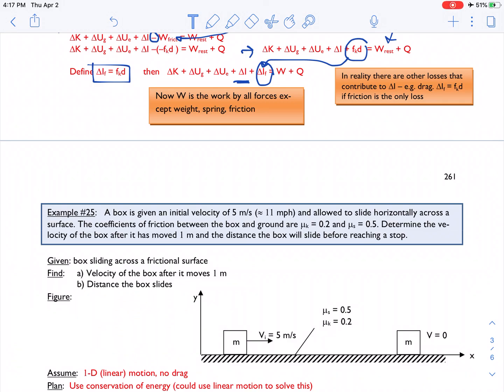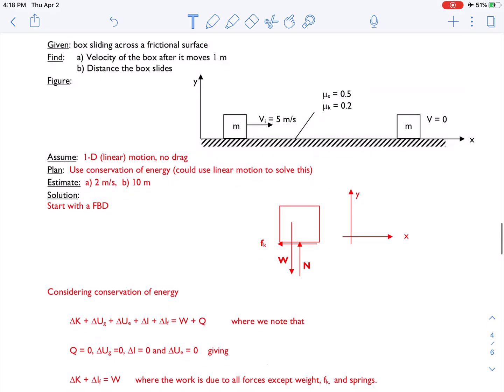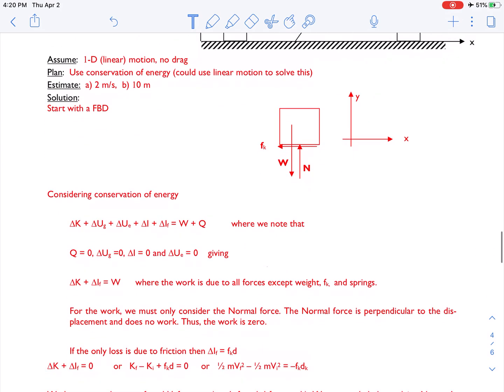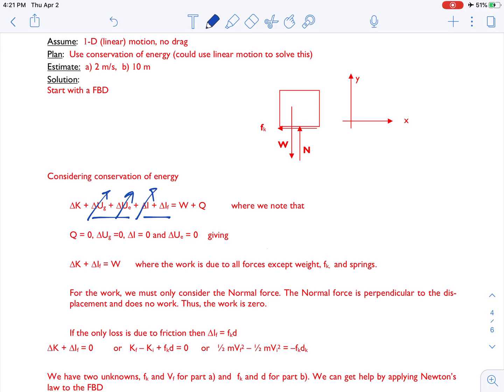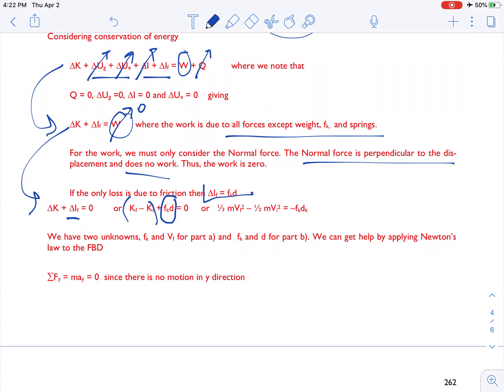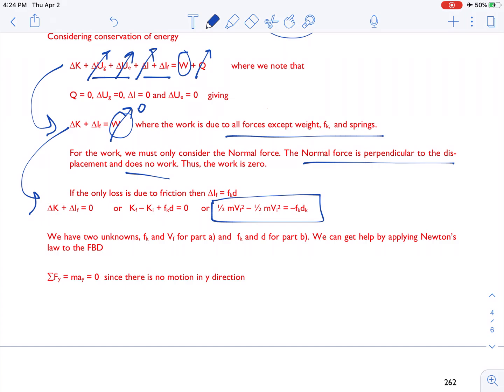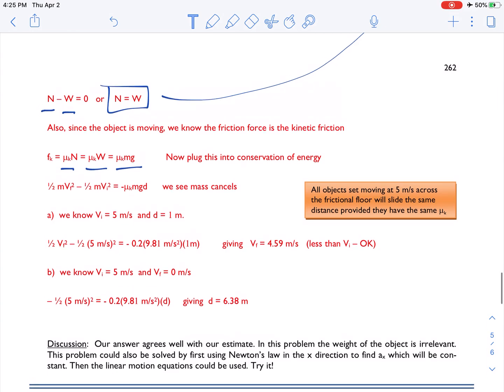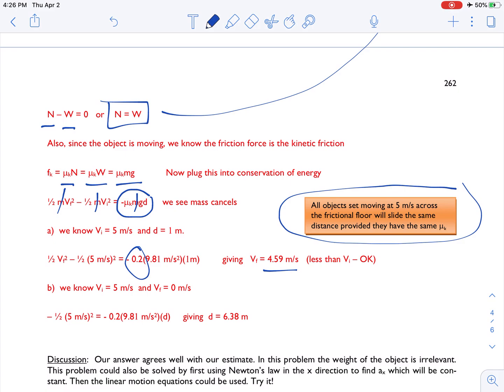Class #29 Part 3 Example 25